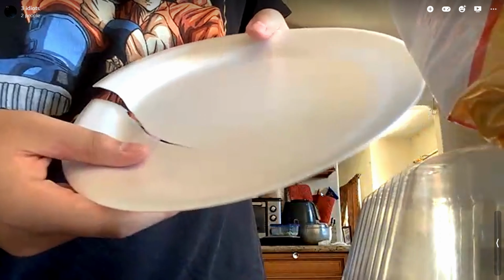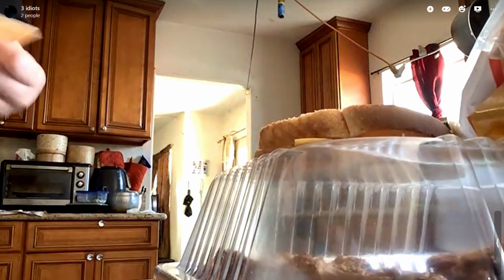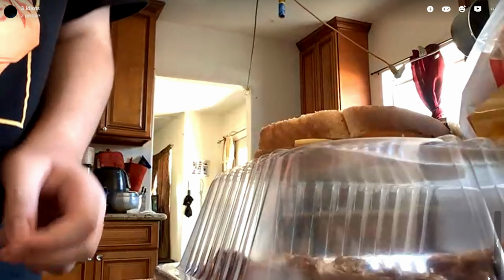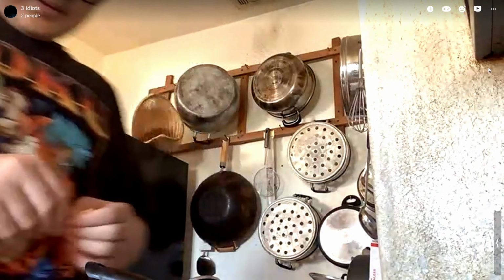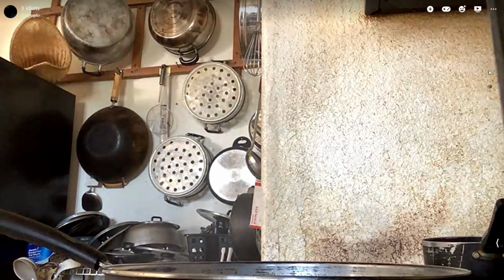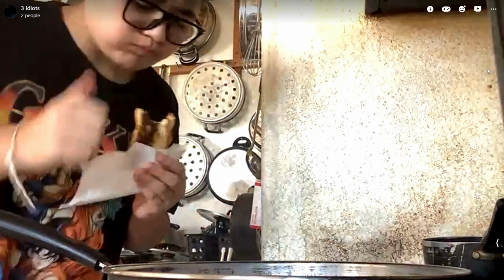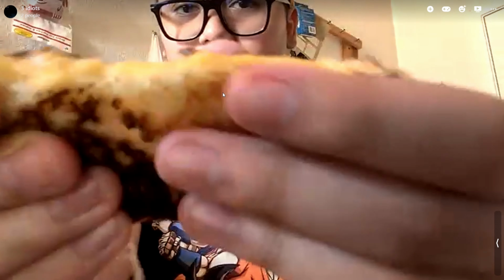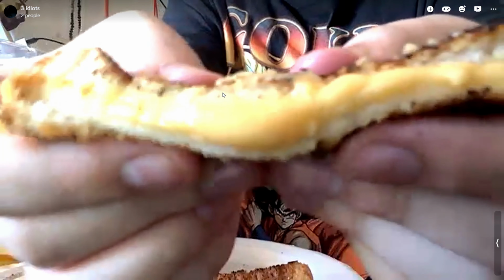ENVIXITY Makes Grilled Cheese / 2 idiots mess around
SUB

Ignore below

Rec Room

Like ParrotX2 and his School's Minecraft Server / School SMP Series where he Started a War or Ended a War. Not Leowook, RoshamboGames, ClownPierce and his LifeSteal SMP Season 2 / his School's Minecraft Server / School SMP / hermitcraft season 9/ LifeSteal SMP series/ Minecraft LifeSteal SMP season 2 / season 4. Not Technoblade / TommyInnit / or any other Dream SMP member. This is a new and original Minecraft idea like HermitCraft or LastLife or DoubleLife with Grian and MumboJumbo. Survival is harder than Hardcore Minecraft and Hypixel Skyblock because PVP is on and there is revenge, griefing, stealing, scamming, and war! Similar to Parrot / ParrotX2 / Leowook and his LifeSteal SMP Season 2 / his School's Minecraft Server / School SMP / Brothers SMP / Dream Face Reveal / tommyinnit hardcore smp / school smp parrot where he Started a War or Ended a War / LifeSteal SMP series, joined, survived, and I took over the lethal SMP. This is a lifesteal SMP copy. in Minecraft / Minecraft LifeSteal SMP season 2 Not Minecraft but Water Rises or Minecraft but Lava Rises, or any other but challenge like that. This isn't a " Minecraft Mod / Modded Minecraft " series with the " Minecraft Morph Mod " or " Minecraft Proximity Chat Mod ". It's not a " Minecraft Hardcore " series, a "Let's Play" series similar to PewDiePie, or a " Minecraft 1.17 Caves and Cliffs " review. It isn't a Minecraft Challenge run by MrBeast where ​" Minecraft, But Water Rises " or " Minecraft, But Lava Rises " or any other challenge like that. This isn't a Speedrun World Record set by a Pro Minecraft Player. Montage. 1.20 Minecraft Update. 1.20 Trails and Tales. Dream. Minecraft Manhunt. Minecraft Manhunt Rematch. Finale. Minecraft Manhunt Grand Finale.